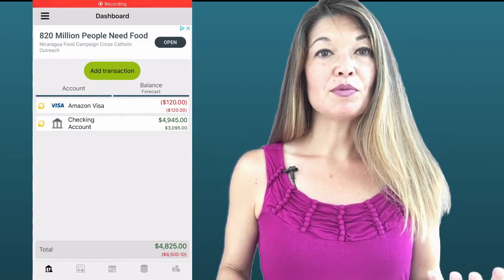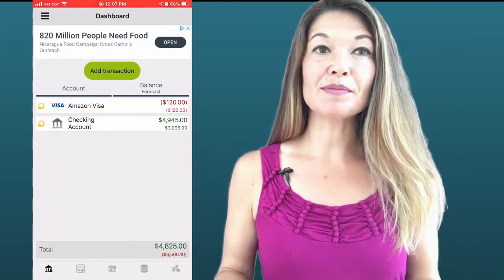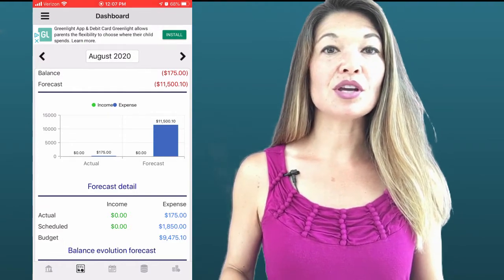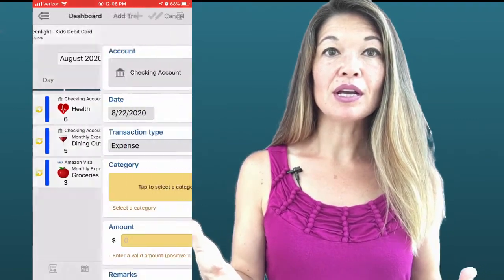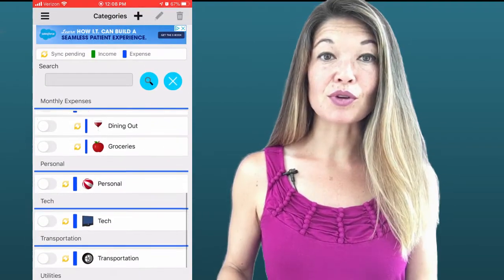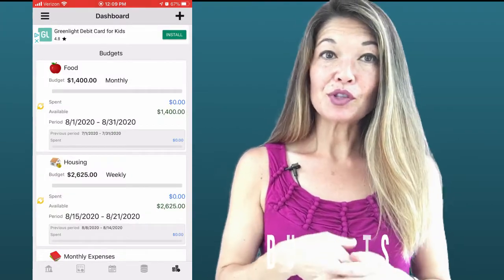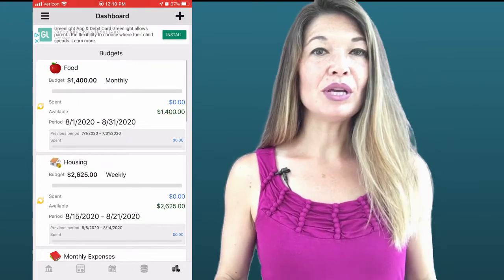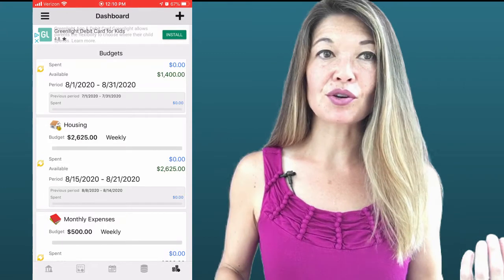Review of Saru Budgeting App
In this video, I will provide a review of the Saru Personal Finance and Budgeting App. This is part of a series where I review budget apps.

Hi, everyone. This is Lara Hammock from the Marble Jar channel, and in today’s video I will provide a review of the Saru Personal Finance and Budgeting App. This is part of a series where I review budget apps.

The Saru app is a free budgeting system that is available on iOS, Android, and believe it or not, PC software. Based on the way this app looks, I’m guessing it started out as a Microsoft mobile app. There is extremely limited information about it online, so I don’t know the history, but that’s what the interface looks like to me. In addition, you can sync between devices through a Microsoft login (another giveaway).  It has some ads, which you can get rid of by paying a nominal one time fee. I think it’s around two dollars.  The ads are not really a big deal, but a couple times I got into situations where I could not get rid of the ad without killing the app.

In addition to having a throwback interface, Saru embraces a more traditional budgeting philosophy than some of the other envelope-based apps on the market.  I’ll talk more about that in a minute.

OK – so all of that sounded a little dismissive, but Saru has a pretty nice set of features. Particularly for a free app. I figured most of it out as I was working with it, but some of the screen organizational structure is still a bit of a mystery to me.

After you logon for the first time, you will see that there are five screens represented by icons down at the bottom of the screen: accounts, reports, recurring transactions, regular transactions, and budget. Let’s go through these one at a time.

Accounts
This is pretty straightforward and you can add as many accounts as you want.  On the screen you can see your accounts, BUT you have to go to a different place in order to add or edit them. Pull down the menu and click on accounts to do that. This is what I meant before when I said it had a confusing/complicated organization structure. One thing I particularly like about this app is its use of colorful pictograms or icons. You can see that I chose some icons to represent each of my accounts. You can do this for budget items as well. Next let’s talk about

Reports
Again, this is the dashboard for your reports, but in order to configure them, you’ll have to go to a different place.  Pull down the menu and select reports to configure. I actually think this series of reports is fairly robust and helpful with actual versus forecasted income and expenses, a breakdown of your spending by budget category, and your income and expense balance for the year.  In the configure screen you can change the settings to produce either a bar or a pie chart and you can change the date range and the way that it groups spending.  Next,

Transactions
At the heart of every budgeting app is entering transactions. If this is hard to do, the budget app is just not worth using. Fortunately, Saru makes this process pretty easy. There are two different kinds of transactions. Regular transactions and recurring transactions.  The difference is obvious, But note that there are two different entry screens for each. For regular transactions, the process is straightforward.  Here, where it tells you to tap to select a category, you will be presented with a list of the default budget categories that Saru automatically populates.  To change these, go to the drop-down menu and choose Categories.  This took me an embarrassingly long time to figure out!  It is quick and easy to add, edit, or delete a budget item. One of my favorite things about this app is the ability to add a picture or icon to a budget category. This makes the process so much faster when you are entering transactions.

To enter a recurring transaction, go to the recurring transactions dashboard and hit the +.  It looks more or less the same, but you also have to add a recurrence frequency and number of times that it will occur.  This is a nice feature for things like rent, car payments, and other items that are the same amount and happen each month or quarter. In addition, you can see there is a calendar view to see the payments that are coming up. This gives you a time visualization of when payments are due. You can see the icon on the day of the month and if you scroll down, you can see the transaction itself. This is a really nice feature.  The last screen is for . . .